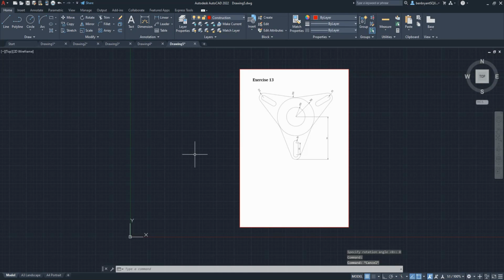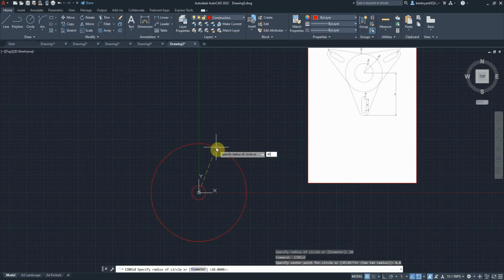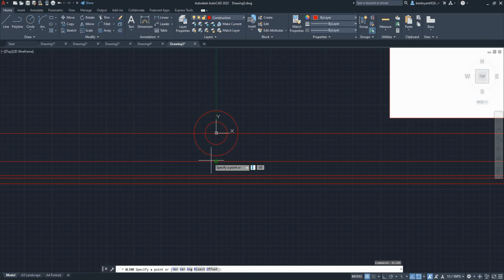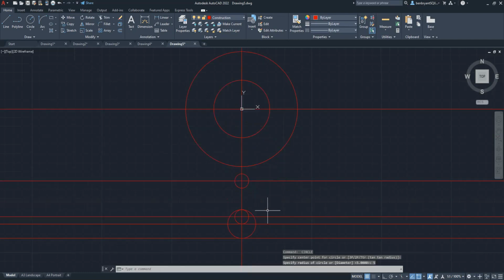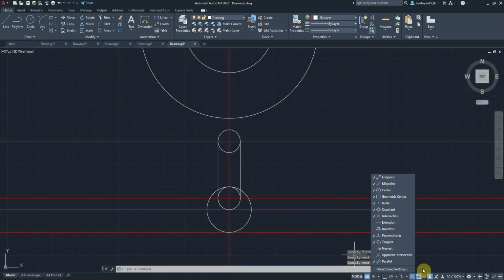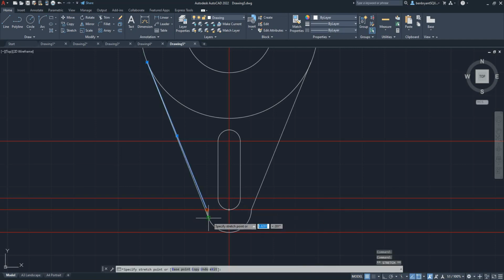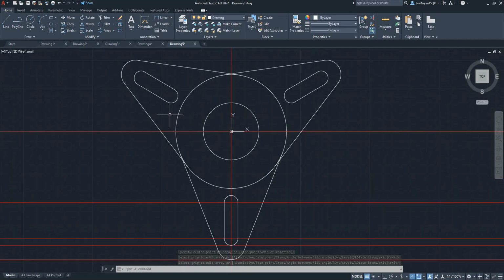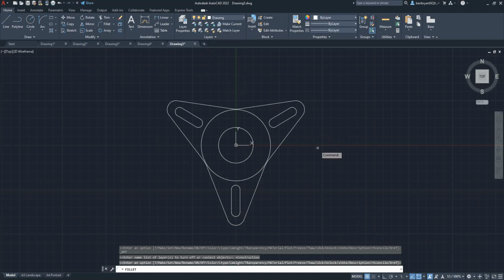AutoCAD 2022 Polar Array Exercise 5 (Polar Array Feature)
3rd Angle projection drawing created from an Isometric drawing, this exercise will go through using features within AutoCAD 2022 such as; XLine, Line [L], Circle [C], Layers, and the Polar Array feature.